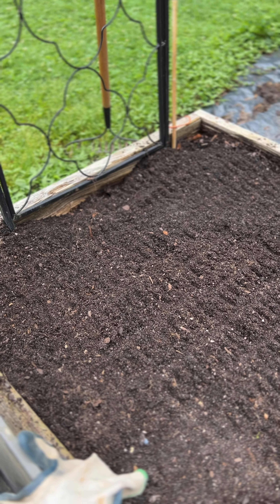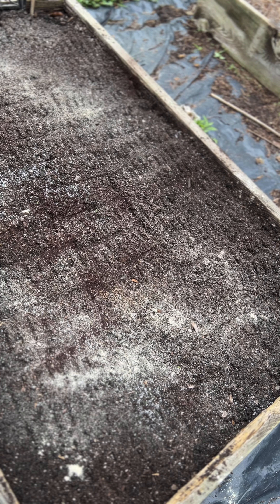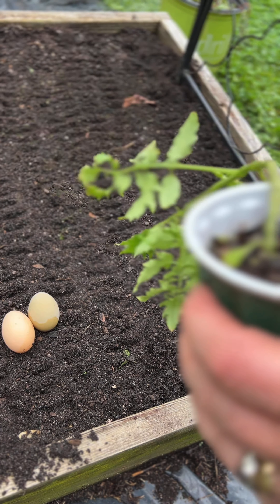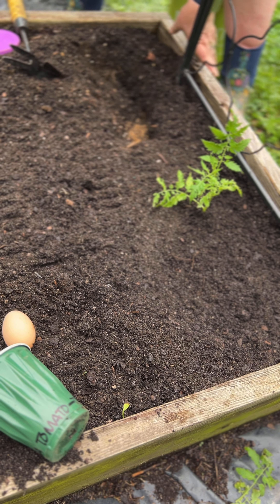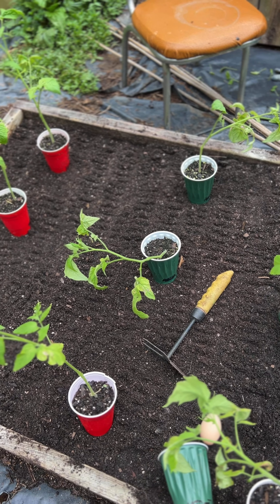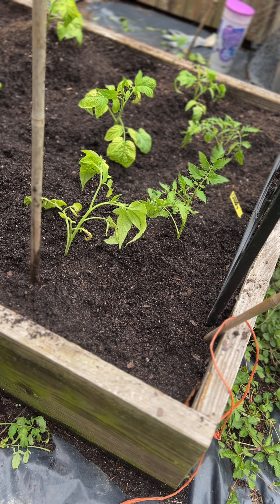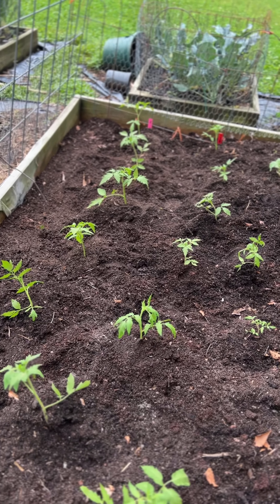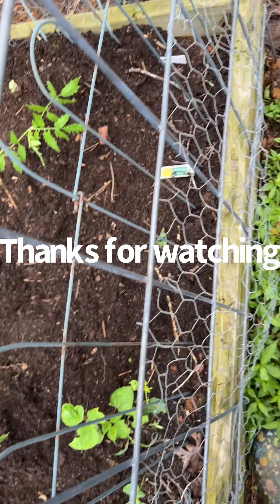Planting Tomatoes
Come along as I plant tomatoes in my home garden beds.